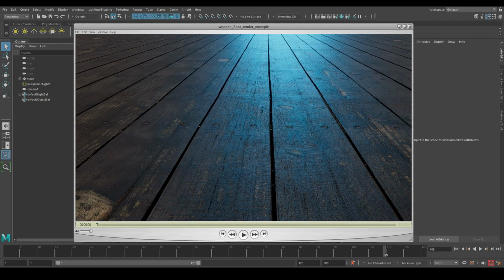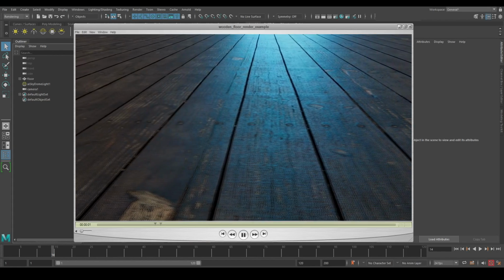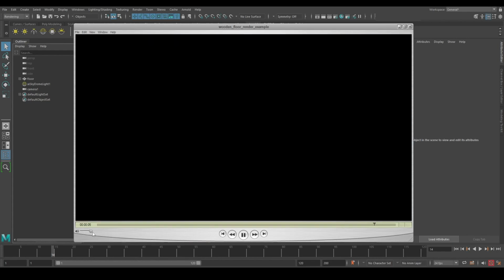How To Make A Wooden Floor In Autodesk Maya